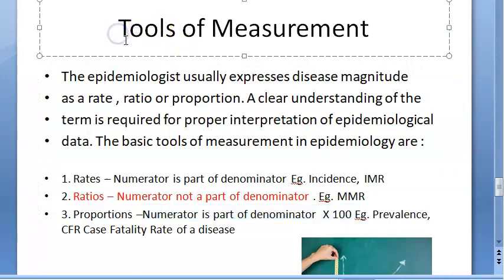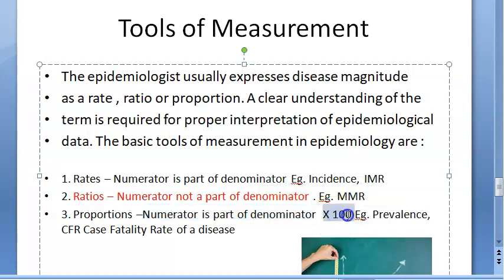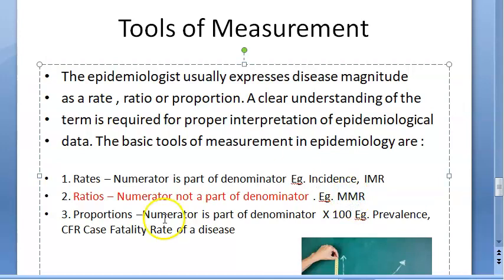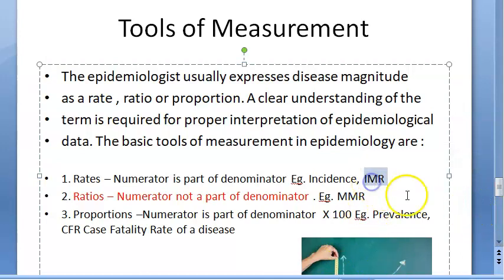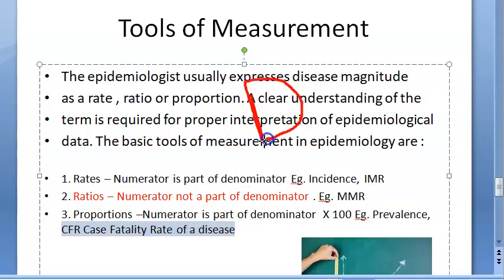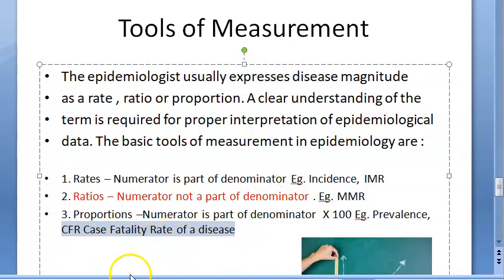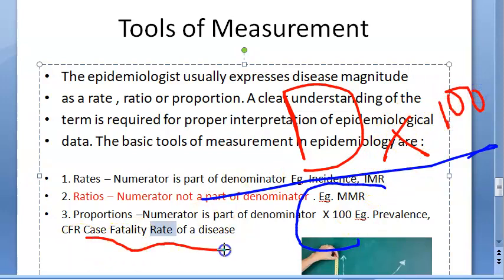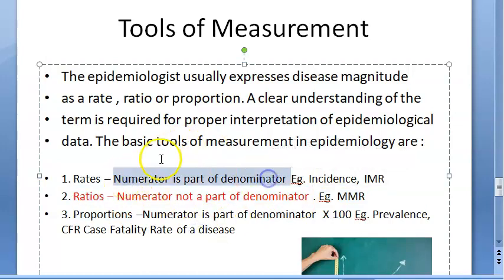PSM 060 Tools of measurement in epidemiology rate ratio proportion difference